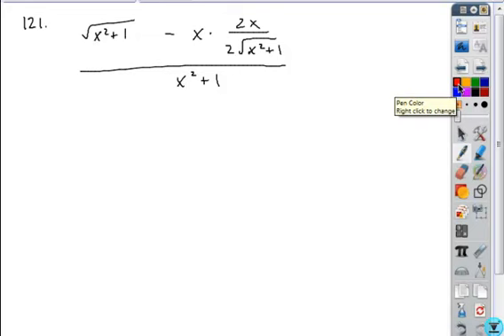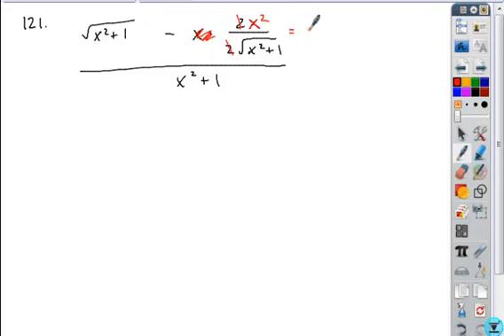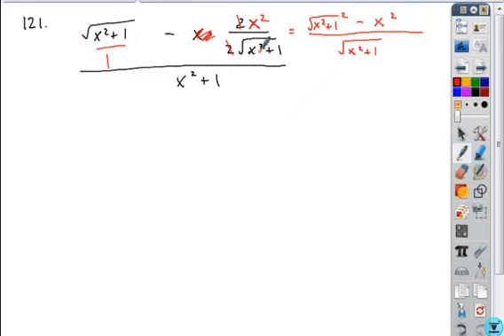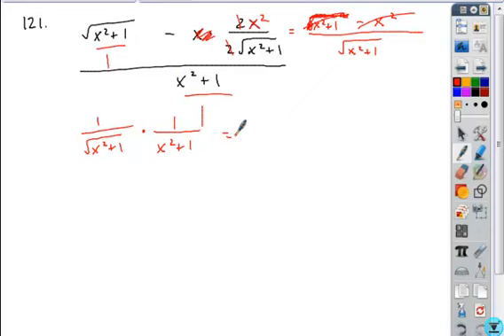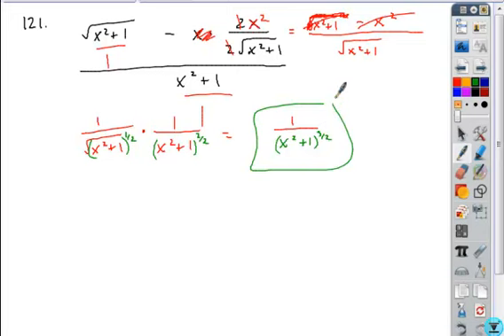pre final121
Precal Prep Final Review #121